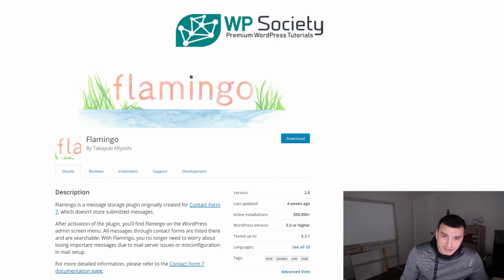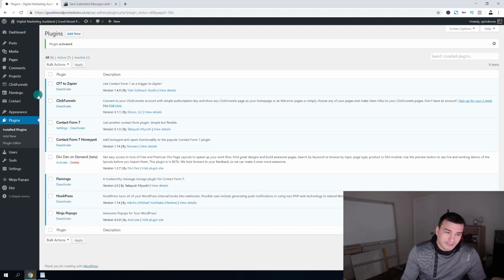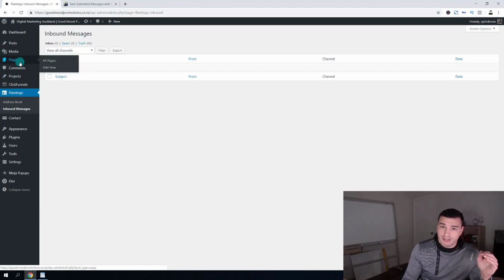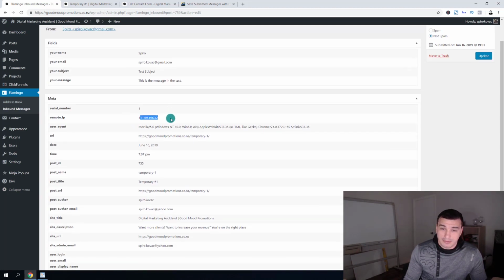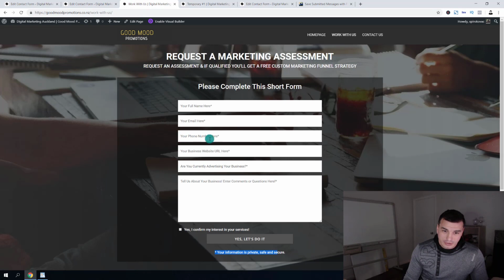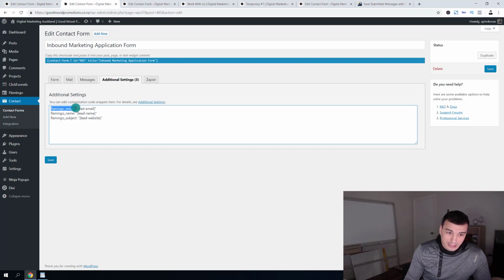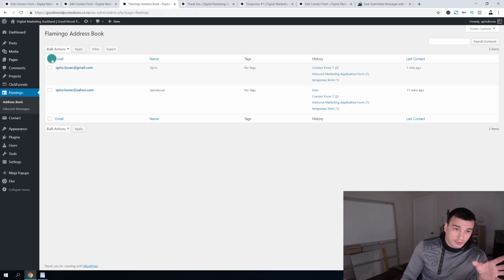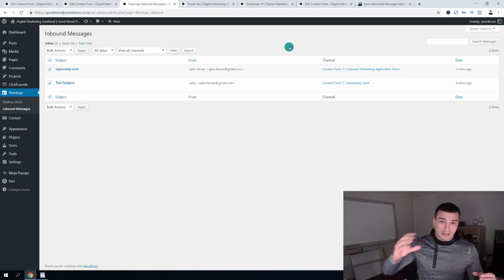Contact Form 7 DB Save Contact Form 7 Form Submissions Data To Your WordPress Database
Contact Form 7 DB Save Contact Form 7 Form Submissions Data To Your WordPress Database | Contact Form 7 Tutorials

The Flamingo plugin is extension for best free WordPress contact form Contact Form 7. Plugin Flamingo saves CF7 form submissions to WP database. So even if the email doesn't arrive for any reason, you can find the message in your WordPress dashboard.

This is a great tutorial to learn:
how to create contact form db tutorial
how to add contact form 7 db wordpress plugin
how to setup advanced contact form 7 database

Inspired by WP Society: Contact Form 7 Site Speed & Performance Fix | Increase Site Speed For 0.3 Seconds ➜
Inspired by WordPress Tutorials - WPLearningLab: Contact Form 7 DB - Save Submissions To Your WordPress Database | Contact Form 7 Tutorials Part 16 ➜
Inspired by WordPress Tutorials - WPLearningLab: Creating A Contact Form Using Contact Form 7 WordPress Plugin | Contact Form 7 Tuts Part 1 ➜

WP Society Team!